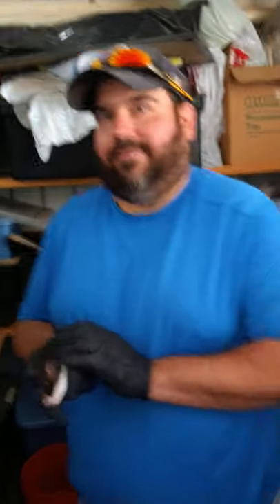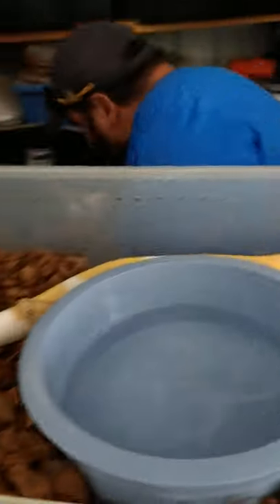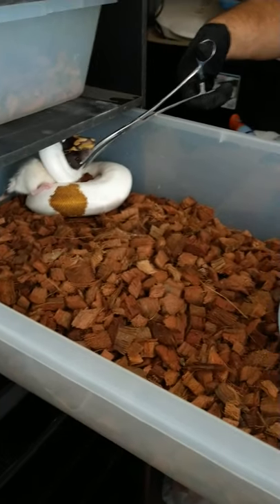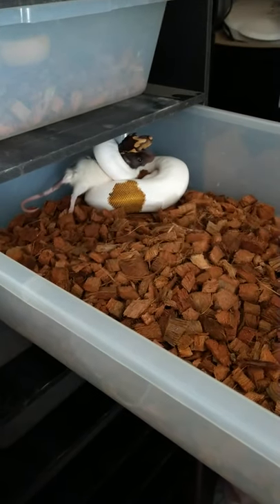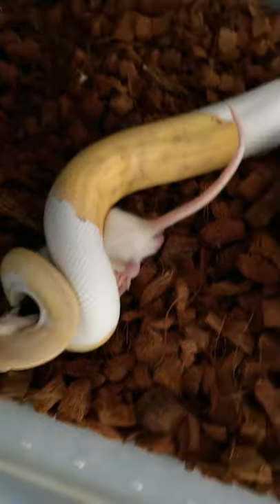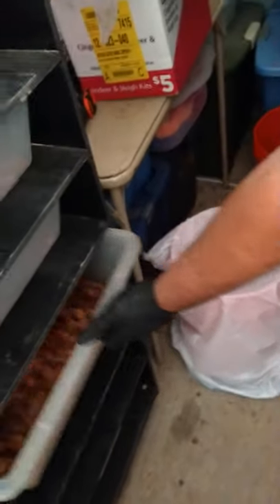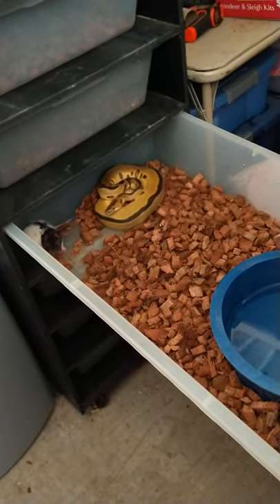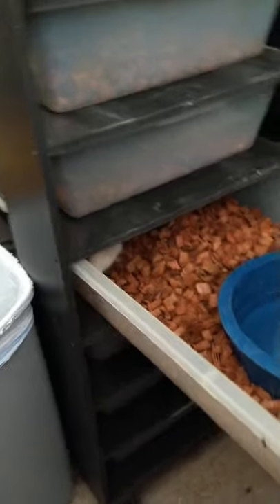⚠️ WARNING ⚠️ LIVE FEEDING 🐍🐁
doing a live feeding. got cut off at the very end but that's ok. hope y'all enjoy.